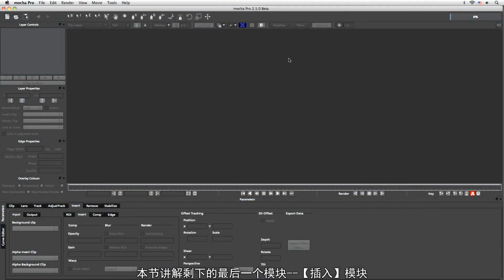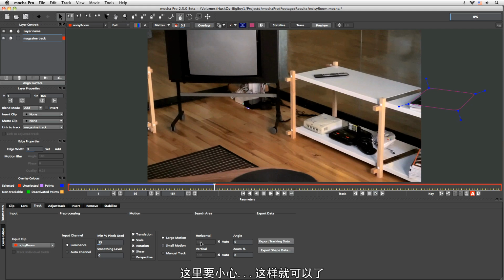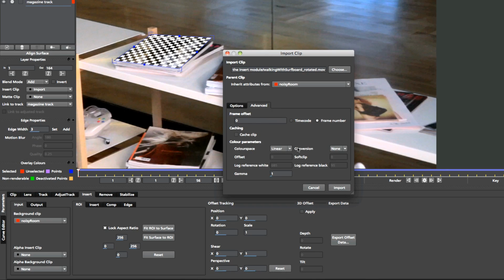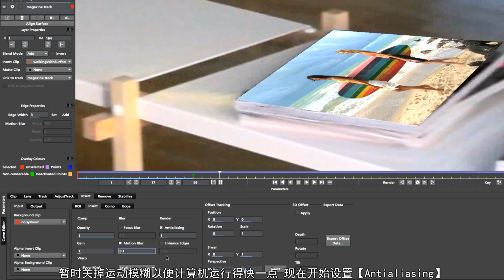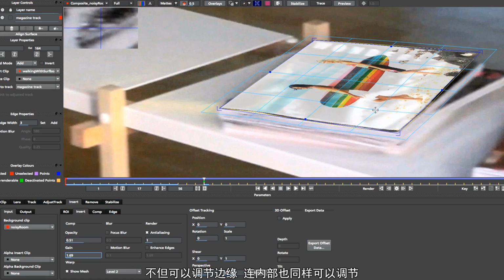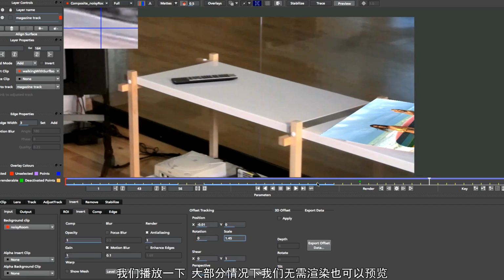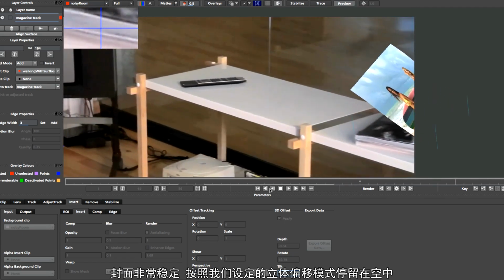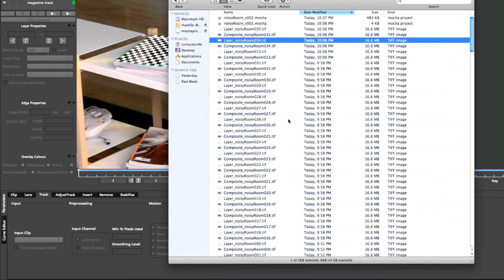Ex 12A Insert Module Warp